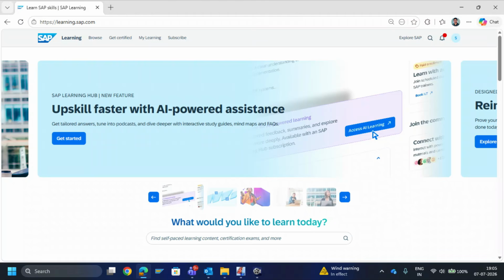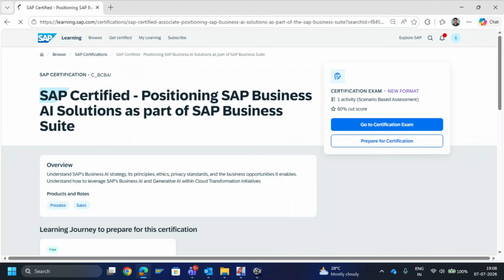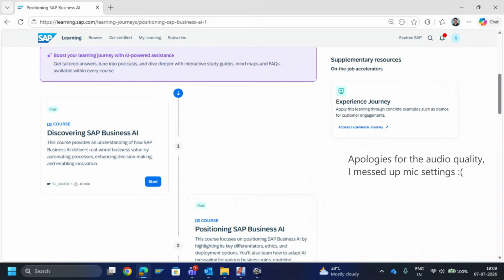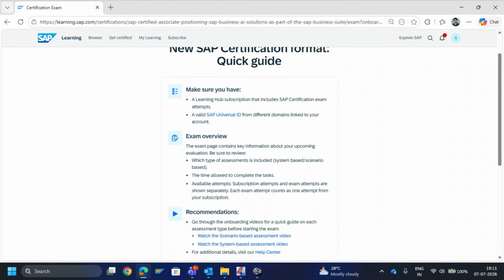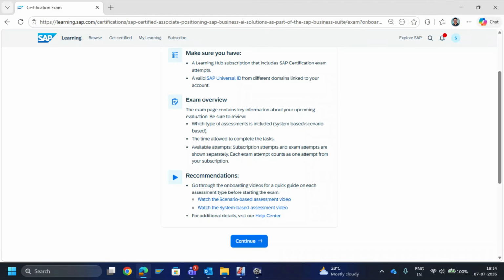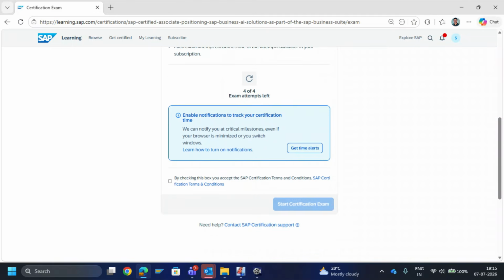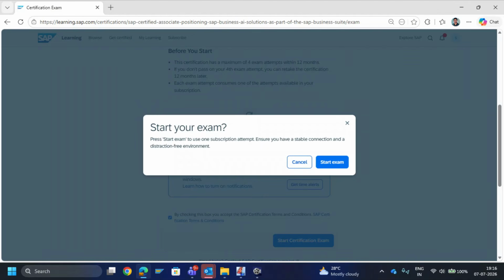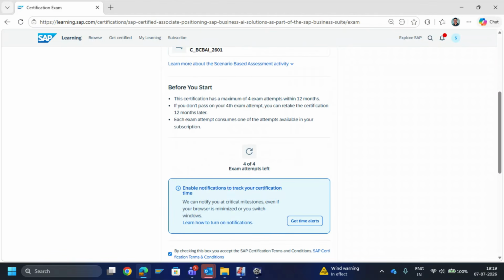SAP Business AI Certification | SAPwithIK | C_BCBAI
Certification exam for course 'C_BCBAI - Positioning SAP Business AI Solutions as part of SAP Business Suite'